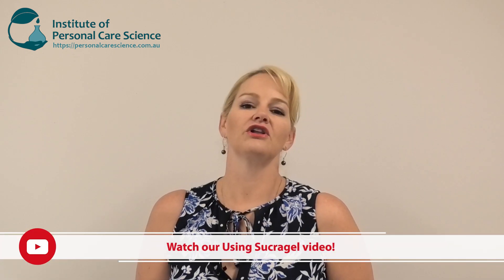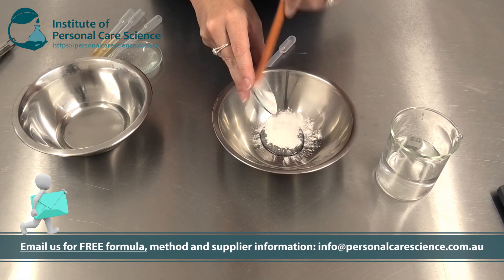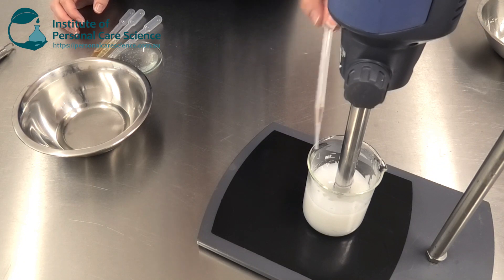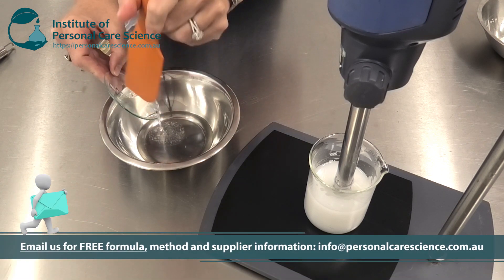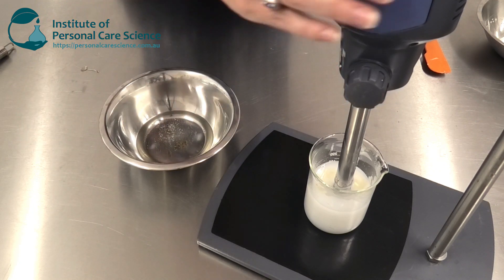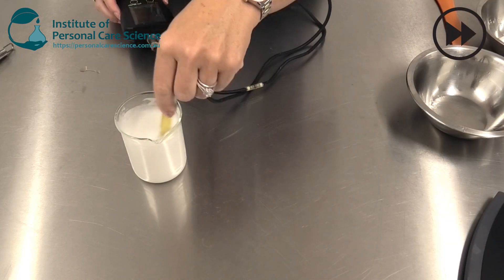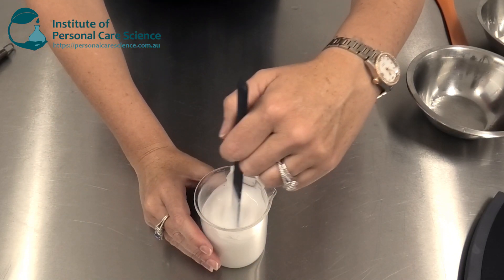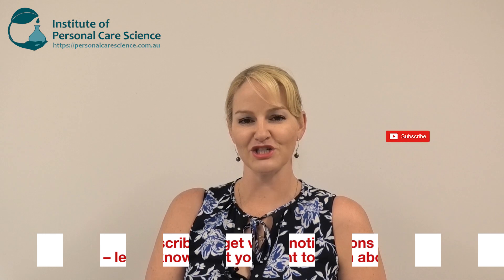Easy natural cold process cream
Save time and energy with this easy natural cold process cream! There is no need to heat separate phases, simply prepare and mix for fast formulation solutions. Using sucragel, this simple formula enables you to make a beautifully soft and stable natural cream with up to 20% oil phase easily, all using cold process mixing. Watch how easy it is to create an easy natural cold process cream and get making your own natural creams and lotions today!